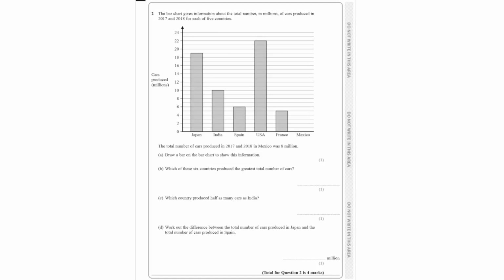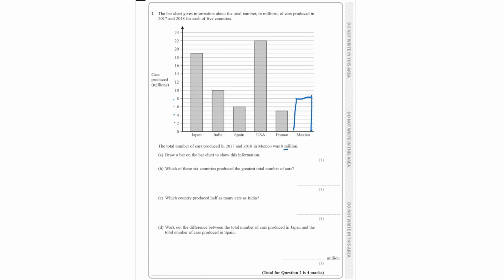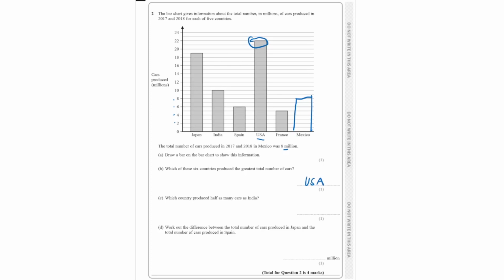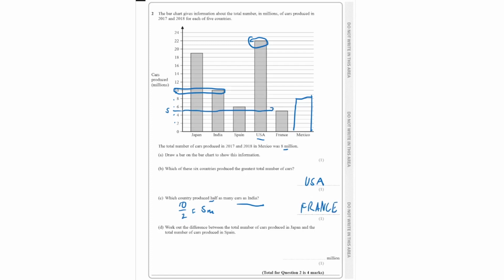Q2 2FR (June-2022)